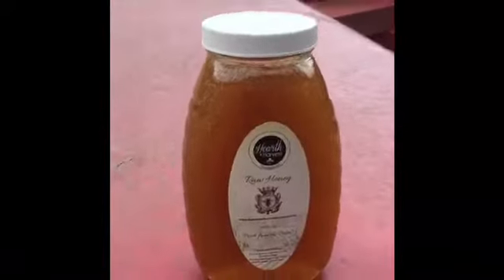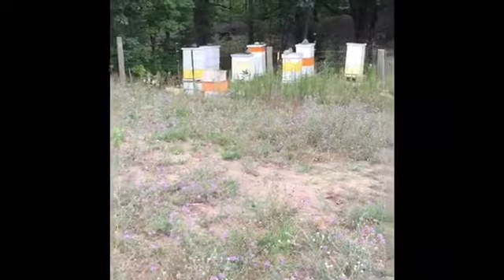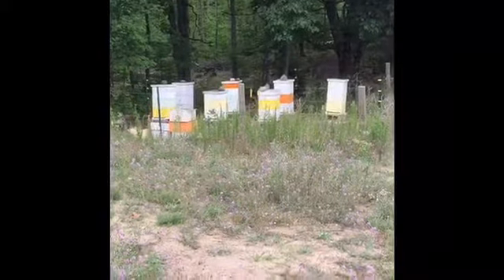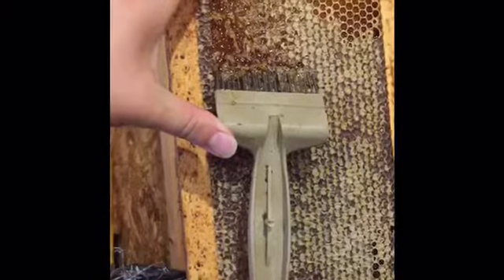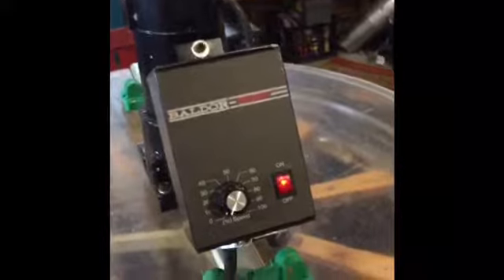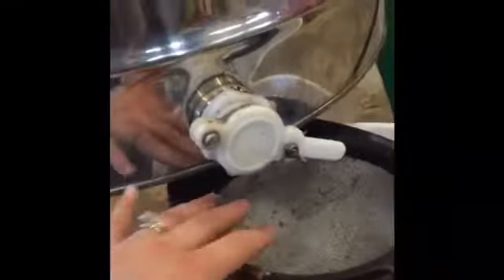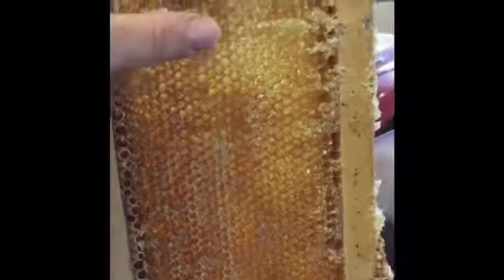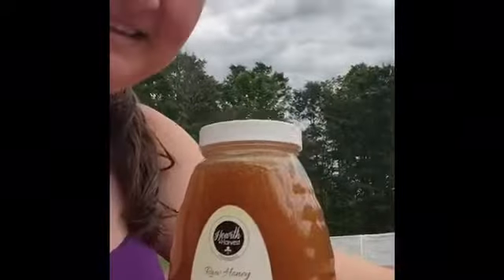Harvesting Honey!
Join us for a quick educational video on how we harvest honey at Hearth and Harvest!